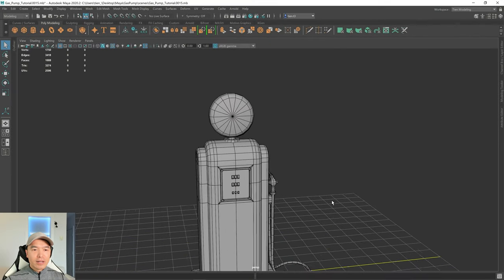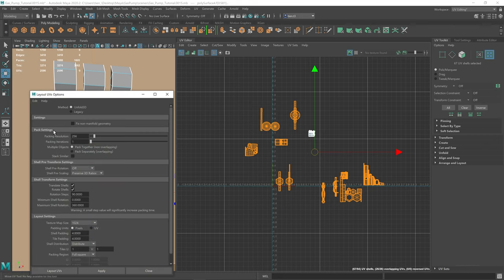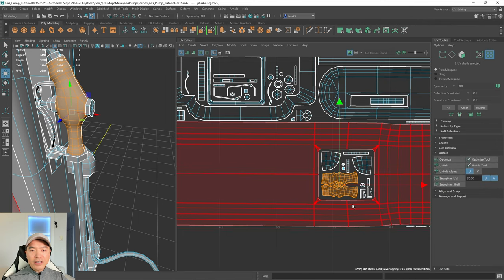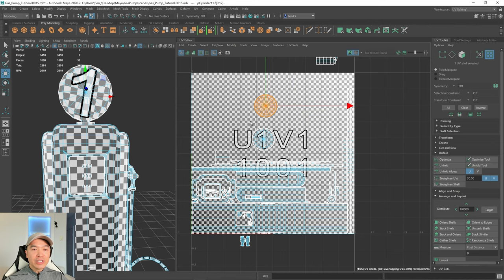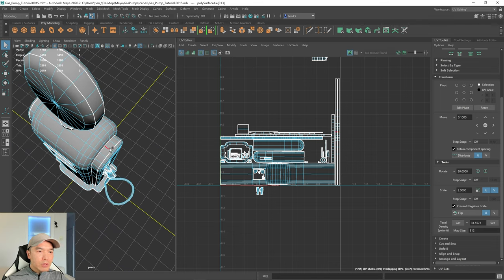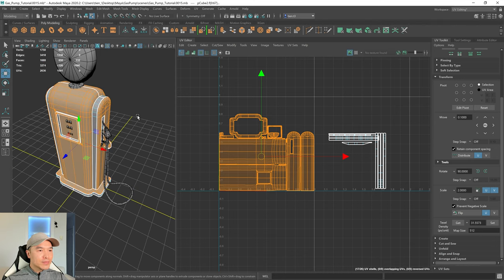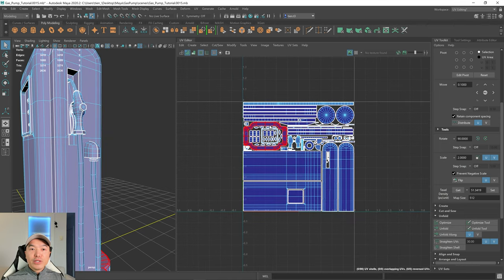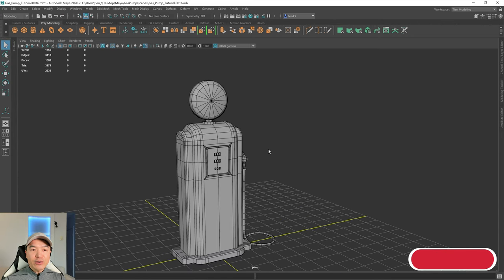How To Create A Gas Pump In Maya | Part 9 UV Layout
Free Course
Create Retro Gas Pump In Maya

Welcome to a brand new game asset workflow series where we will learn how to create a gas pump in Maya. This series is part of the Game Asset Workflows tutorial series which includes setting up the project, modeling, UV unwrapping, and getting your mesh ready for texturing.